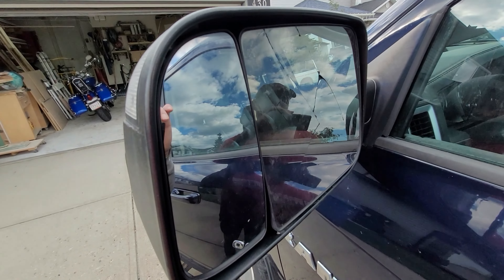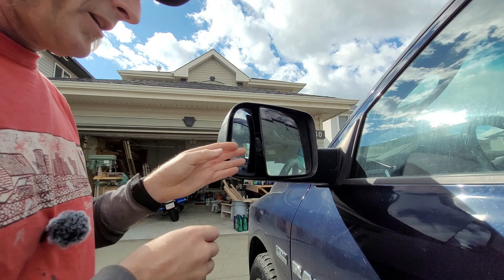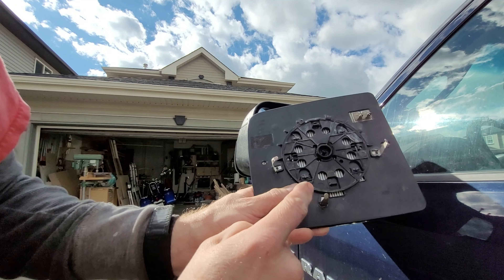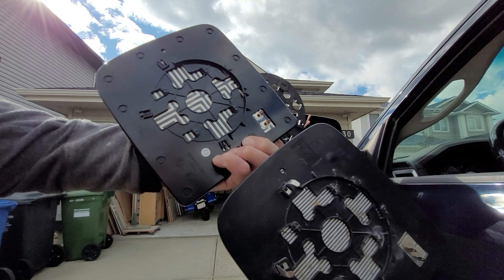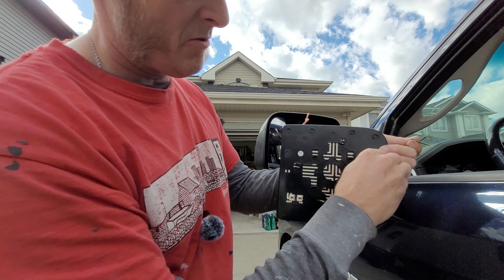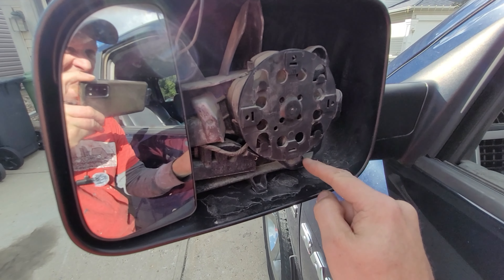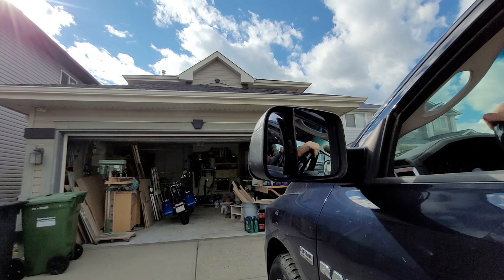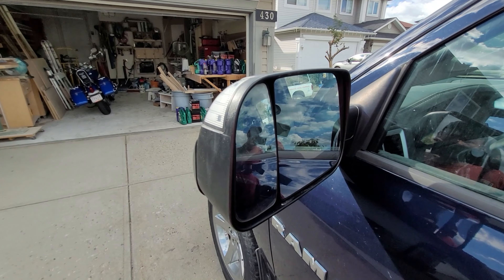Ram Towing Mirror Glass Replacement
After a hailstorm, my truck needed some TLC.  The glass in one of the mirrors had become broken, and replacing the entire mirror was very expensive.  I was able to find the replacement glass, and it went in fairly easy.  Here's how to install new glass in your Ram towing mirror.